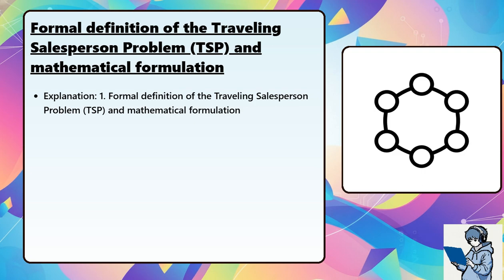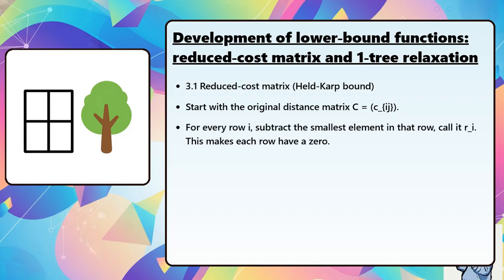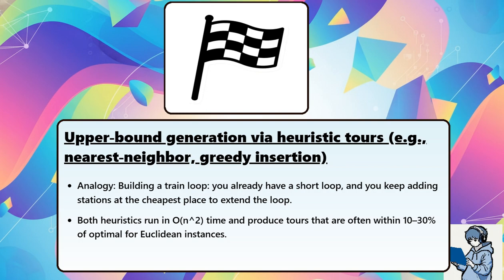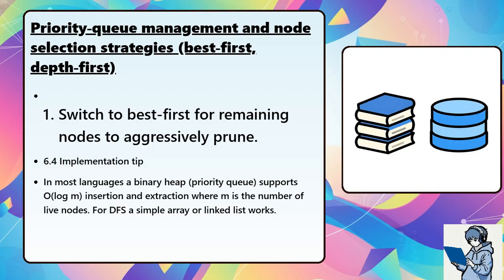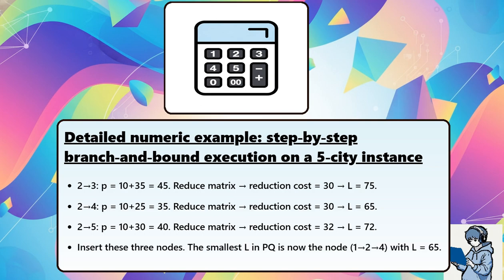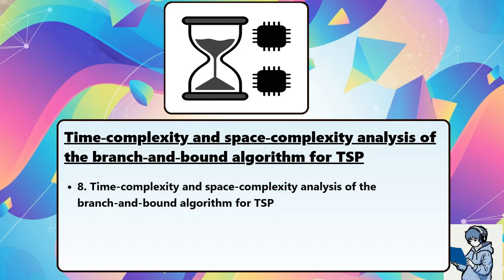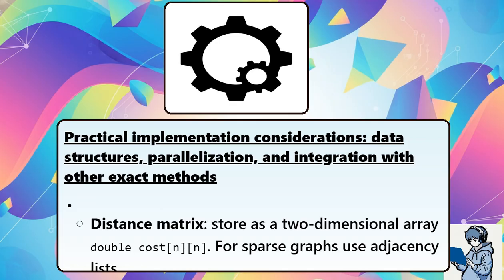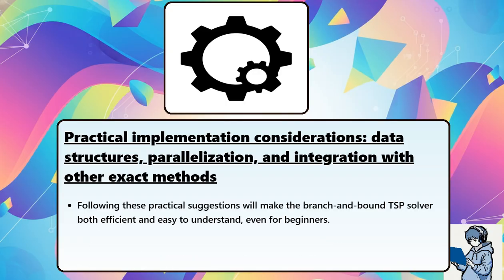[371] Branch and Bound Traveling Salesperson Problem (Design & Analysis of Algorithms)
Master Branch and Bound Traveling Salesperson Problem (Design & Analysis of Algorithms) in Minutes! | Complete Educational Breakdown

        In this video, we provide a detailed explanation of Branch and Bound Traveling Salesperson Problem (Design & Analysis of Algorithms).

        What you will learn:
        ✅ Step-by-step breakdown of Branch and Bound Traveling Salesperson Problem (Design & Analysis of Algorithms)